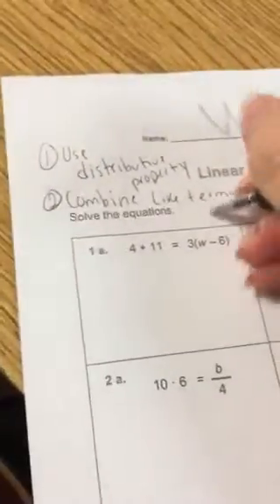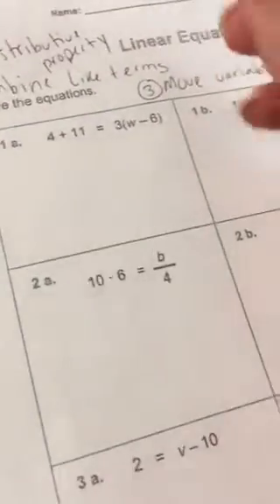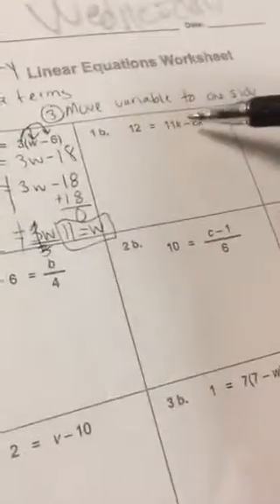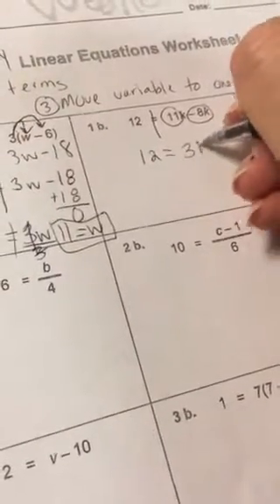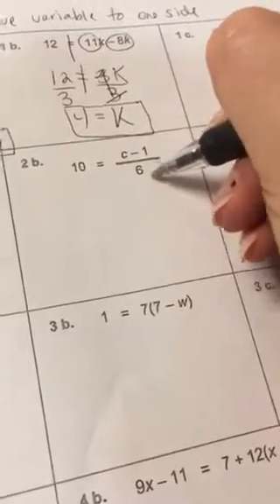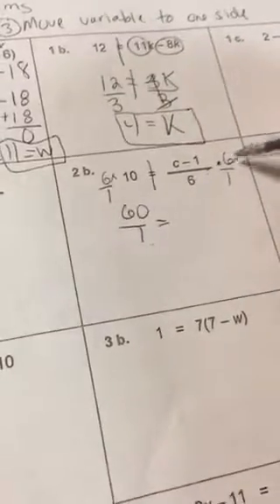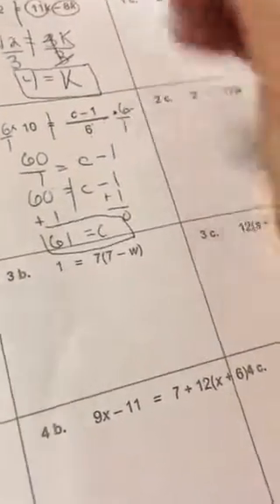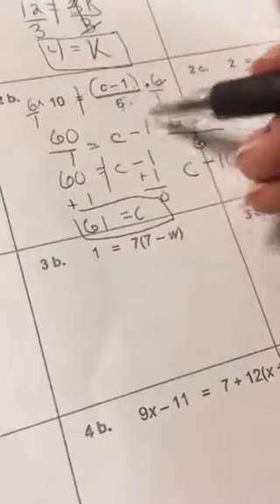Wednesday Linear Equations ELT